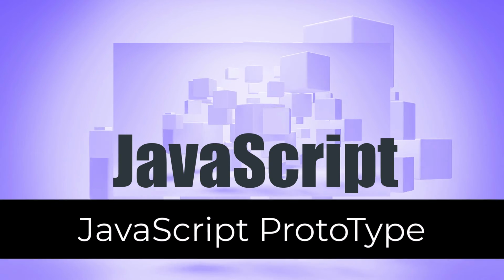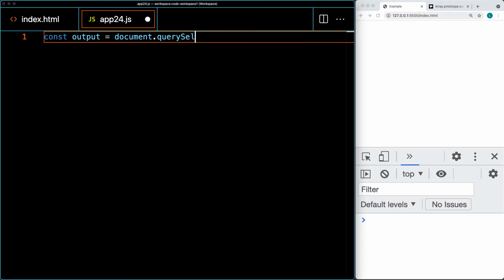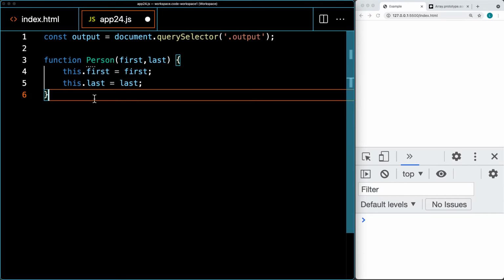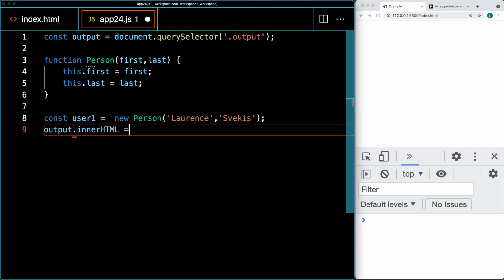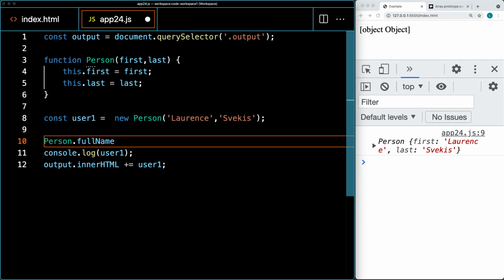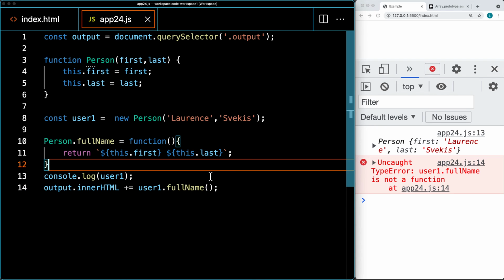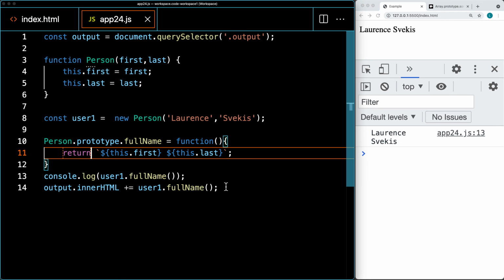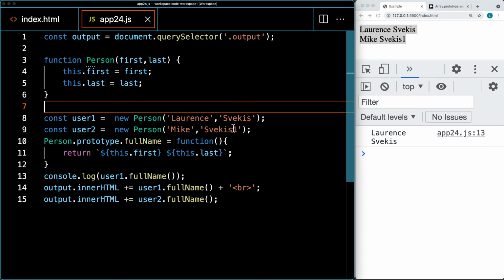JavaScript ProtoType coding example how to use JavaScript Prototype on Objects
Add to JavaScript object functionality with JavaScript prototype JavaScript Code Prototype example
Modern Web Design Beginners HTML CSS JavaScript 25+ Projects

Source Code
Course content web development and web design courses with coding examples and source code for the lesson content.  Source Code is available within my Github account.  Lessons posted are designed to help students learn more about a specific topic related to modern web development and applying code.